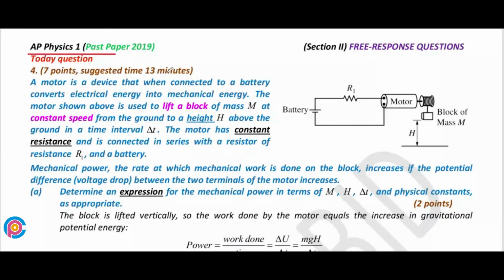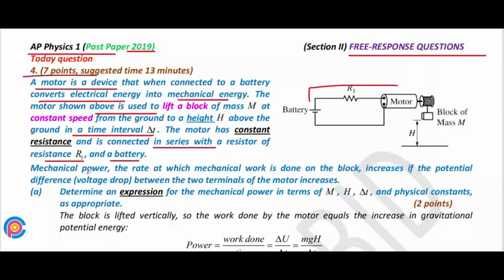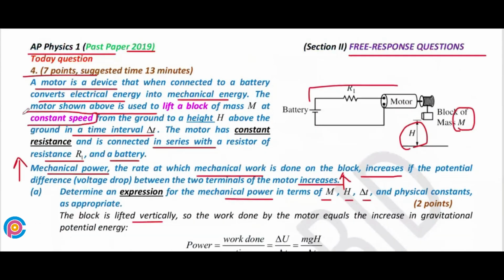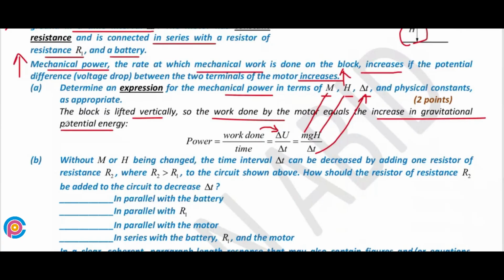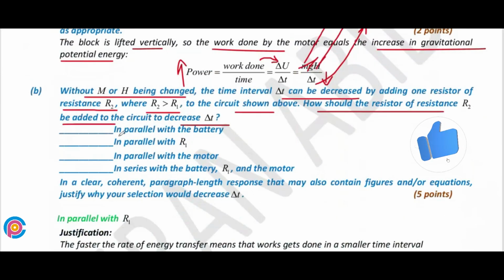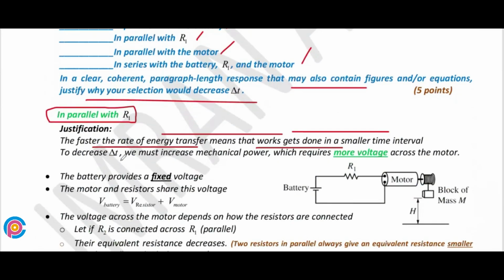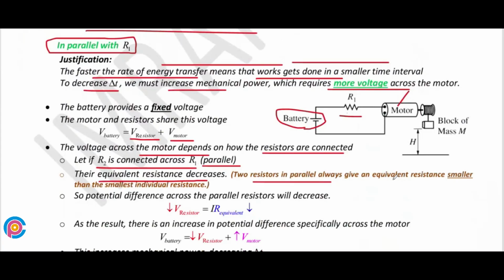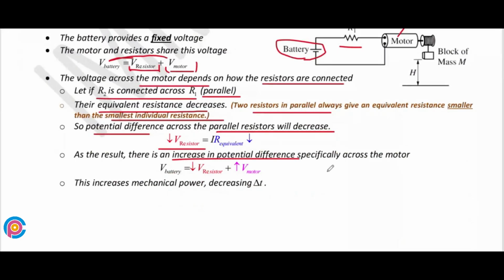2019 AP Physics 1 FRQ Question 4 | Step-by-Step Solution | Circus of Physics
4. (7 points, suggested time 13 minutes)
A motor is a device that when connected to a battery converts electrical energy into mechanical energy. The motor shown above is used to lift a block of mass M at constant speed from the ground to a height H above the ground in a time interval Δt. The motor has constant resistance and is connected in series with a resistor of resistance R, and a battery.
Mechanical power, the rate at which mechanical work is done on the block, increases if the potential difference (voltage drop) between the two terminals of the motor increases.
(a) Determine an expression for the mechanical power in terms of M, H, Δt, and physical constants, as appropriate.
(b) Without M or H being changed, the time interval Δt can be decreased by adding one resistor of resistance R₂, where R₂  R₁, to the circuit shown above. How should the resistor of resistance R₂ be added to the circuit to decrease Δt ?
In parallel with the battery
In parallel with R₁
In parallel with the motor
In series with the battery, R₁, and the motor
In a clear, coherent, paragraph-length response that may also contain figures and/or equations, justify why your selection would decrease Δt.